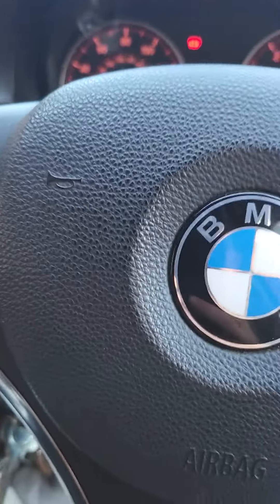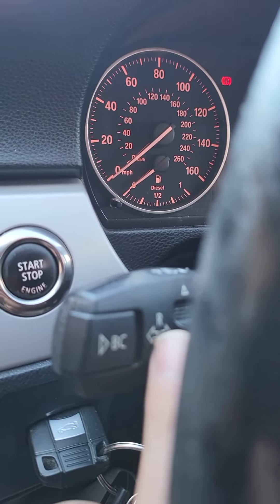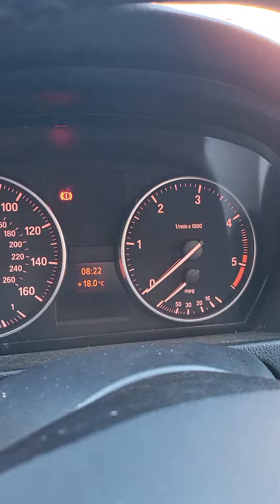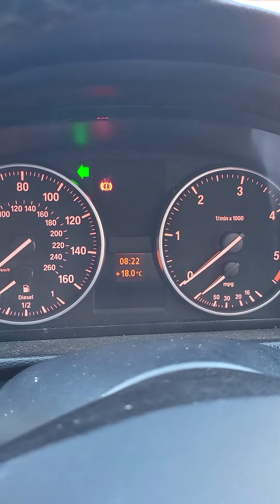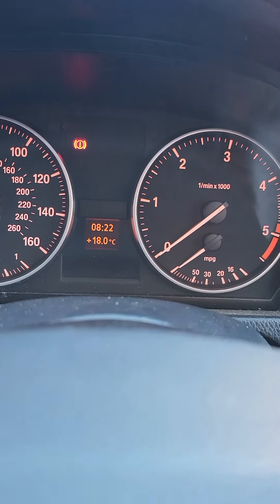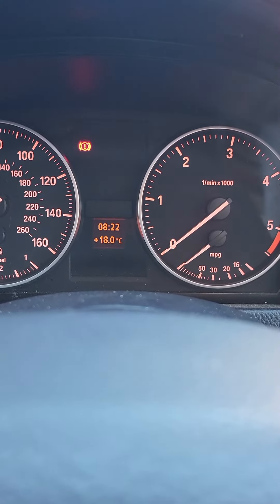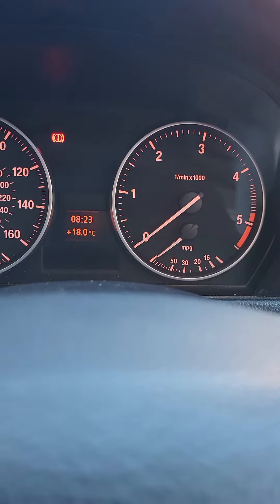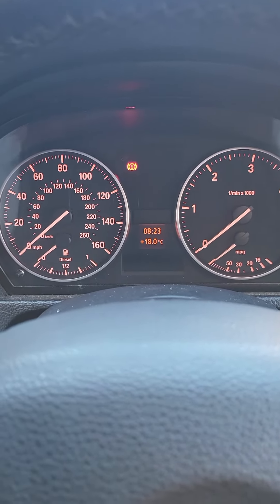How to indicate in a BMW. if you got sent the link it will be for a reason :)